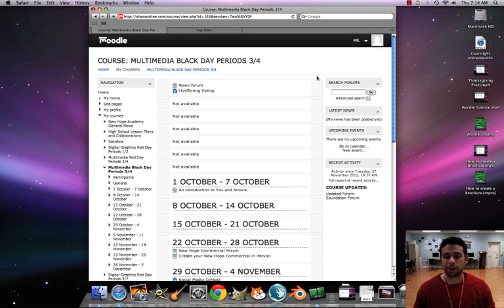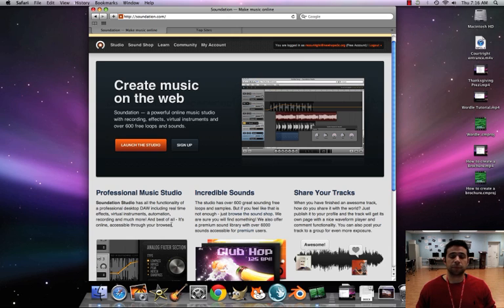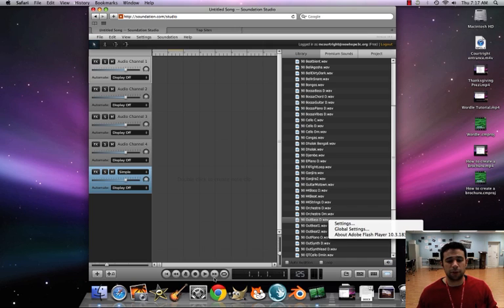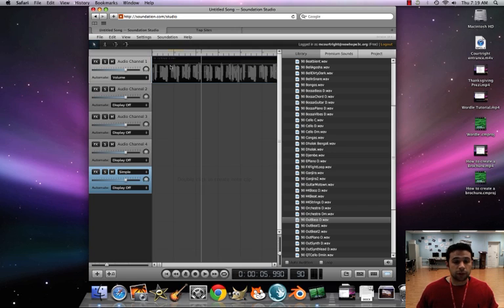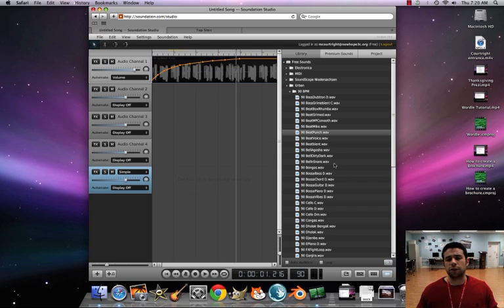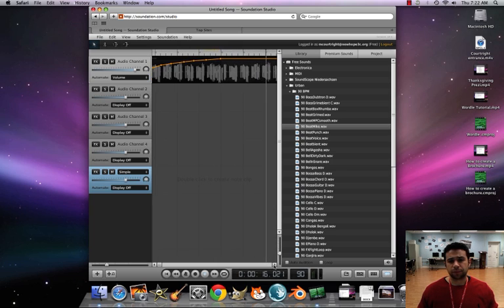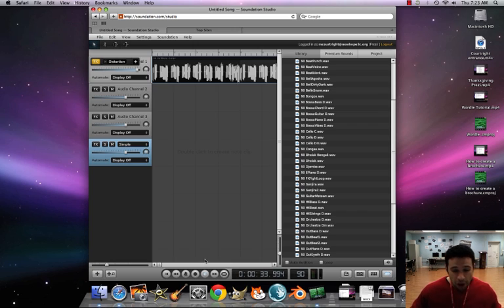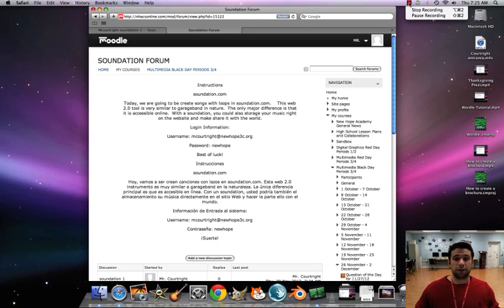Soundation 1 Tutorial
How can you create music on soundation?

How is soundation a web 2.0 technology?